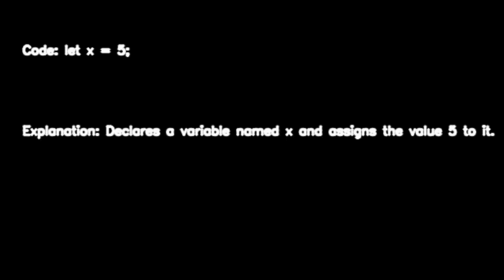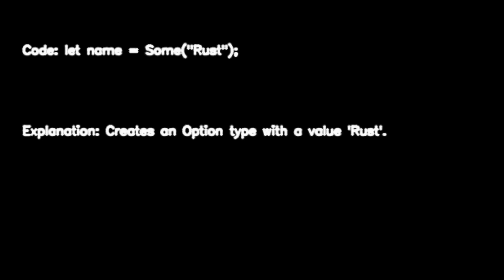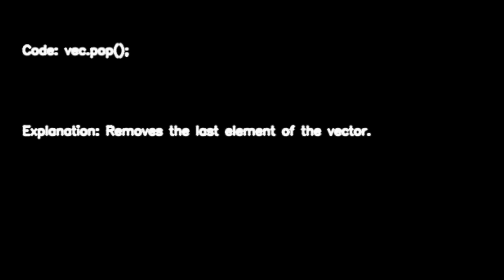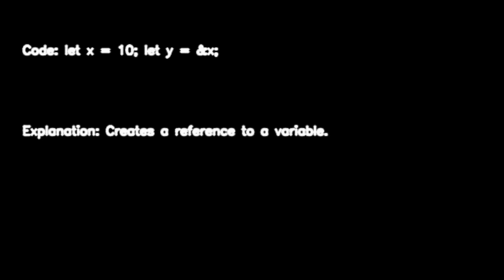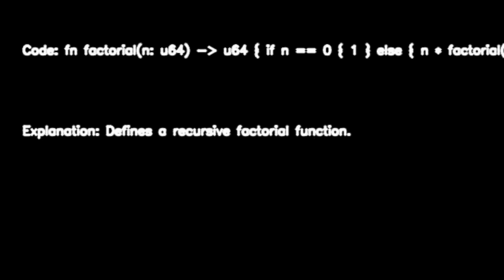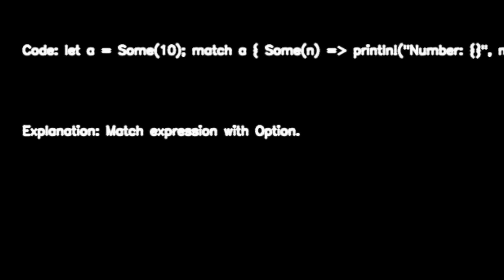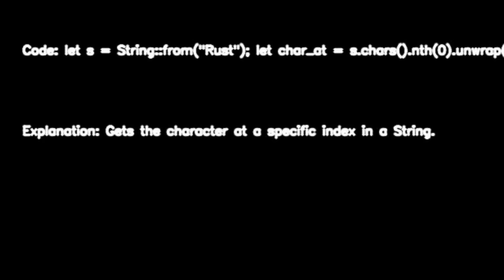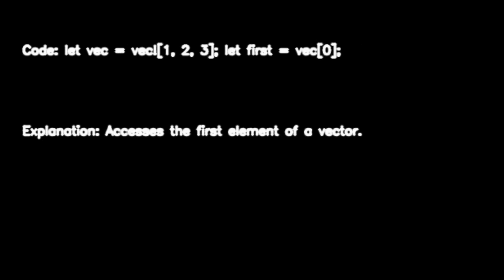With the U.S. Government Moving Away from C++, Is It Time to Learn Rust?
The White House reportedly advised against using C++ in certain government projects due to concerns about security, maintainability, and complexity. C++ is a powerful language, but it requires a higher level of expertise to handle safely. It’s prone to issues like memory leaks, pointer errors, and buffer overflows, which can lead to vulnerabilities, making it less desirable for projects that need to prioritize security.

Additionally, C++ can be harder to maintain and debug compared to higher-level languages like Python or JavaScript, which are often easier to work with for large teams and have better support for modern software engineering practices. The White House’s recommendation was likely a response to the growing need for secure, reliable, and maintainable software in sensitive areas, encouraging the use of more modern, high-level languages instead.

So,, why Rust instead of C++
Unmatched Memory Safety: Say goodbye to terrifying bugs like buffer overflows and null pointer dereferencing. Rust catches these deadly issues at compile time, keeping your code bulletproof.

Blazing Fast Performance: Rust gives you the power of C++ without the risk. You get top-tier performance while keeping your code safe and secure.

Perfect for Concurrency: Multi-threading doesn’t have to be a nightmare. Rust’s concurrency model eliminates data races and makes parallel programming safe and efficient.

Modern and Elegant Syntax: Clean, readable code that’s easy to write, maintain, and scale. Rust’s syntax helps you focus on what matters—creating powerful, efficient software.

Thriving Community & Ecosystem: Rust’s community is growing fast, and the ecosystem is packed with tools and libraries to supercharge your development process.

Rock-Solid Reliability: Systems programming? Rust’s got it. With its focus on stability, it’s the perfect choice for applications where failure isn’t an option.

WebAssembly Power: Rust opens the door to high-performance web apps with WebAssembly support, turning the web into a playground for your code.

The Future is Rust: The tech industry is waking up to Rust’s potential. By learning it now, you’ll be ahead of the curve as more companies adopt it.

Cross-Platform King: Write once, run anywhere. Rust runs on all major platforms, giving you unparalleled flexibility and portability.

Learning Rust is a Game-Changer: With easy-to-follow documentation and powerful features, Rust empowers you to build safe, blazing-fast applications from the start. Don’t miss your chance to master it.